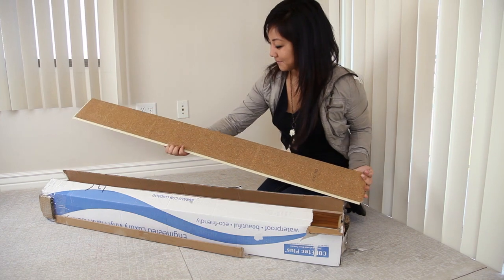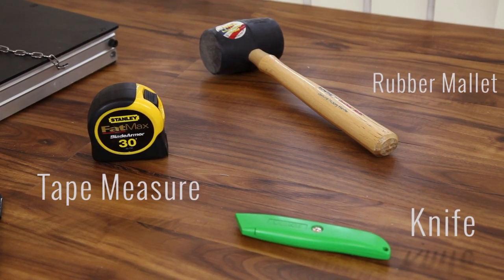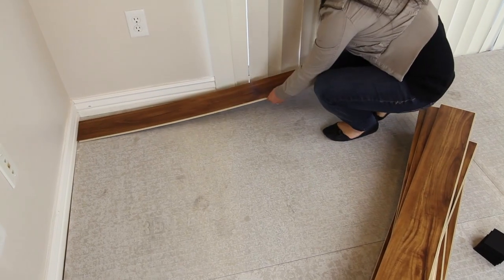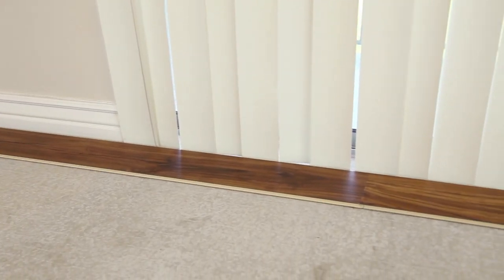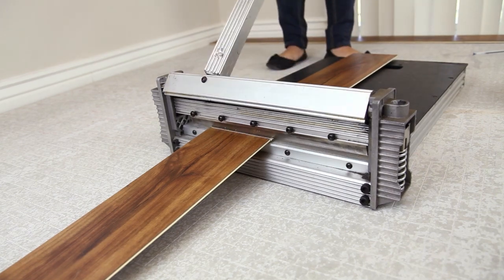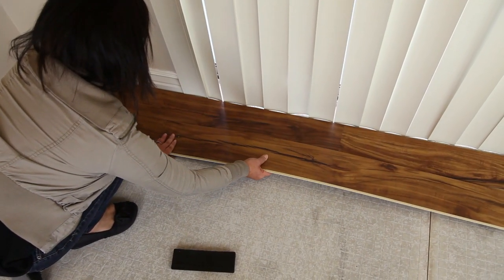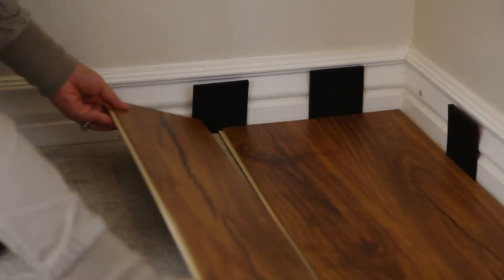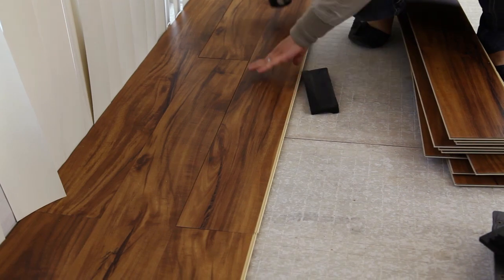How to Install Vinyl Plank Flooring- Tongue and Groove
Tongue and groove vinyl plank floating floor consists of several stylish colors and is manufactured with virgin or recycled vinyl material for added durability. Producing no VOCs and containing no harmful chemicals or metals, this vinyl plank flooring is very safe for both young and old. Easy to install and maintain, these vinyl planks are perfect for both commercial and residential use.

Best yet, our WPC vinyl plank flooring is 100% waterproof, so you can install it pretty much anywhere.